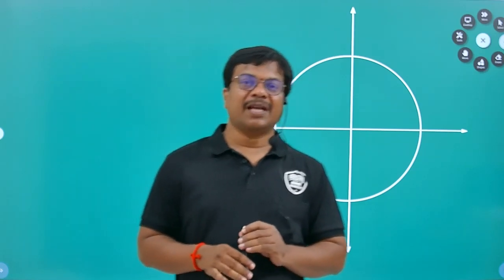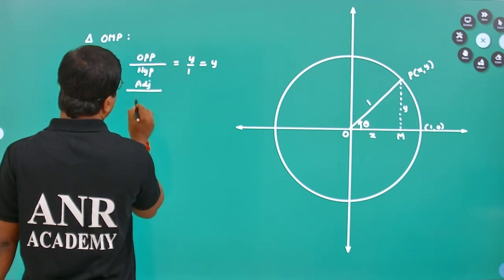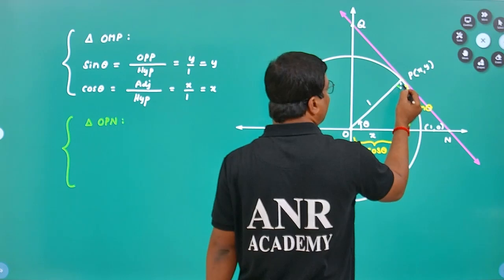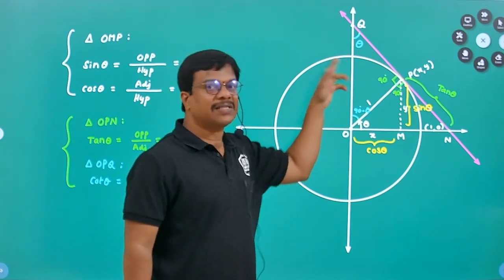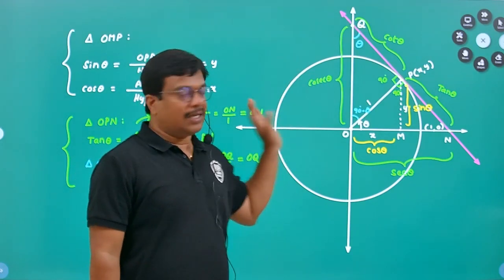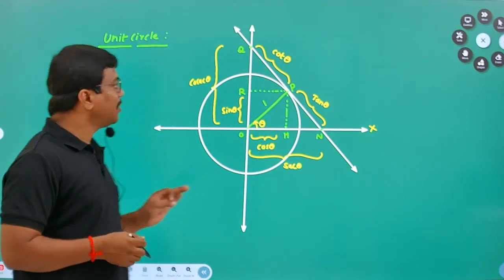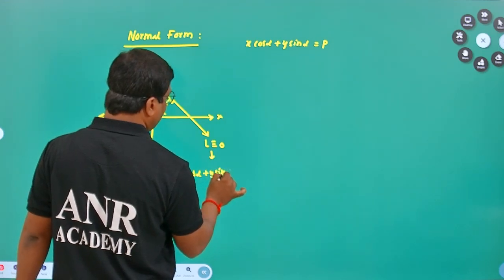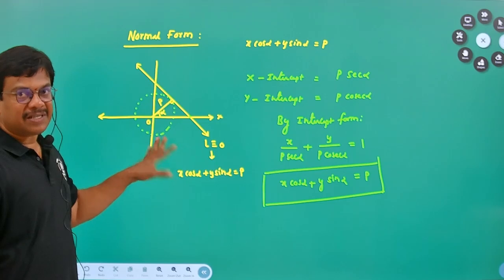T - ratios on unit circle